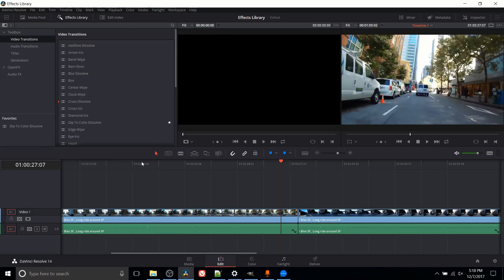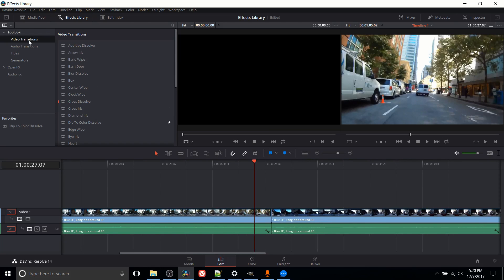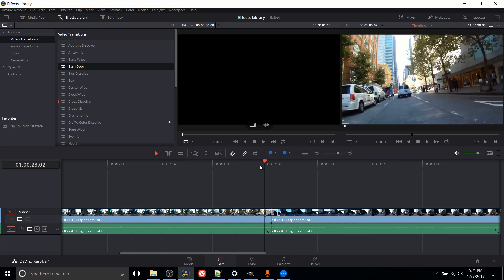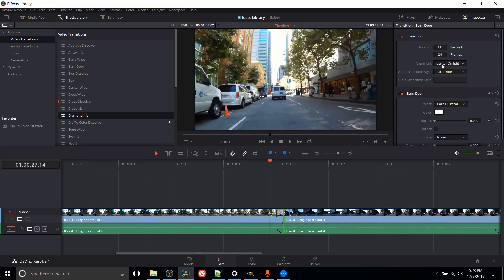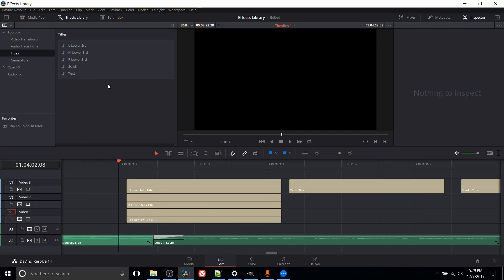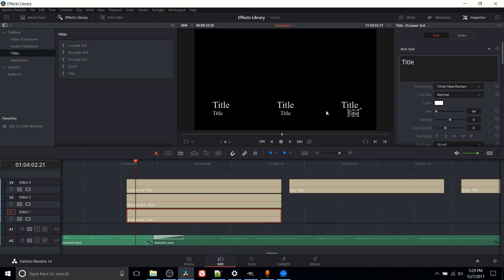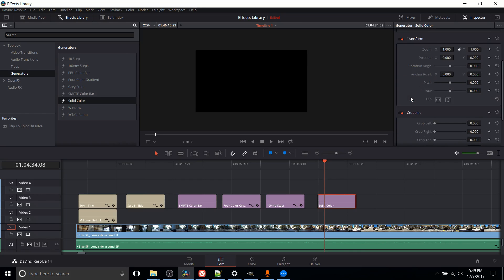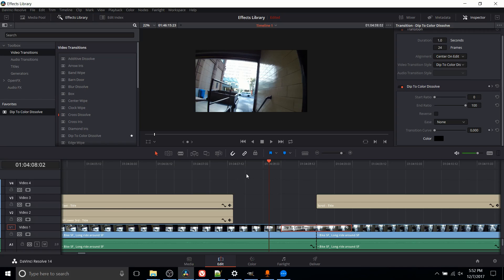Effects Library - Guide to Davinci Resolve 14 / 15 [Part 5]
Overview of the tools in the effects library that can help spruce up your video. Covered in this video include Video and Audio Transitions, Title Sequences, and Generator Effects.

My Full Resolve 14 Course $5 Off

Footage Source (Creative Commons)

SF Bay Area Bicycle

Bitcoin: 17Pn5PifFmRkHRAqCZQAom1ZjCiSf7qJjJ
Ethereum: 0x6f2781F382952c8caCDbE99C46F07c265ab59627